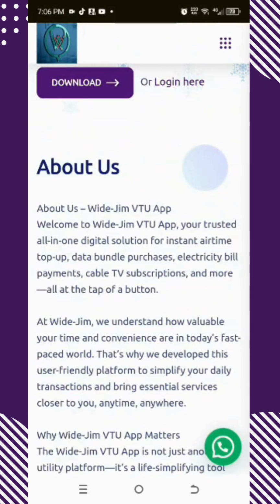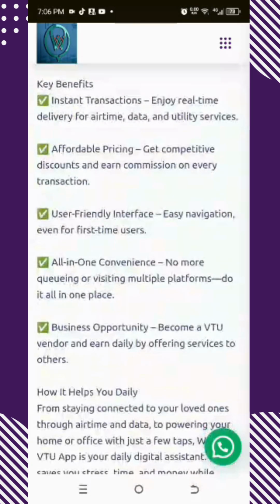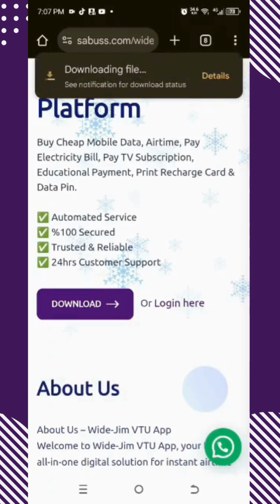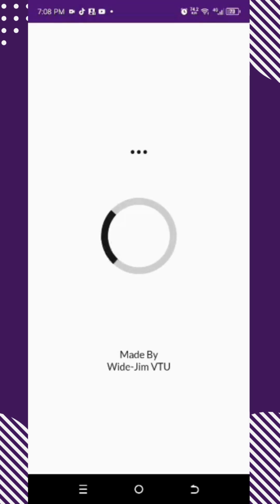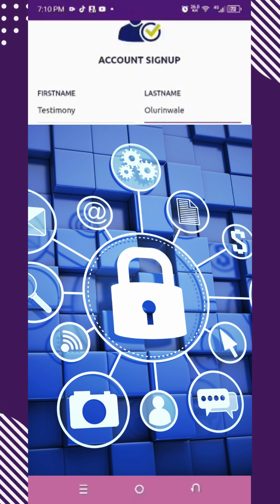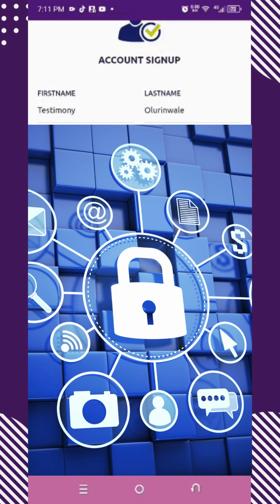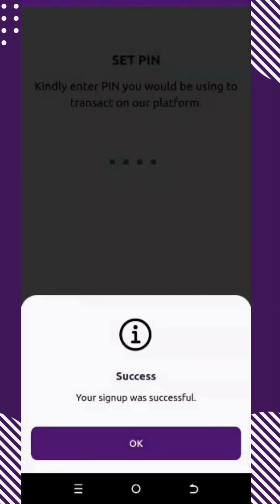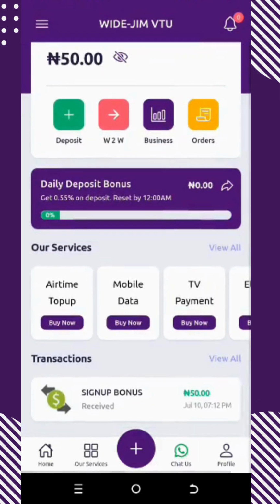Episode 1: How to Download, Install & Register on Wide-Jim VTU App – Fast & Easy!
In this first episode, learn how to download, install, and register on the Wide-Jim VTU App in just a few simple steps! Whether you're new or curious about becoming a vendor, this guide will get you started quickly.

✅ Easy process
✅ Step-by-step instructions
✅ Start using the app in minutes!